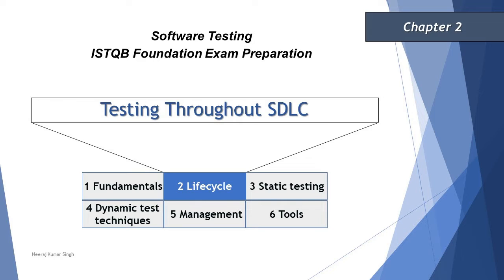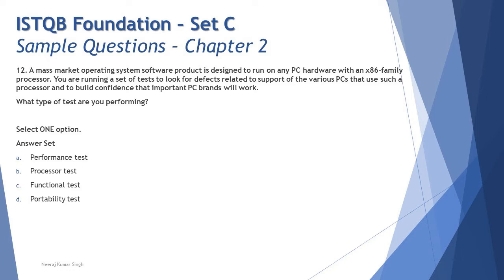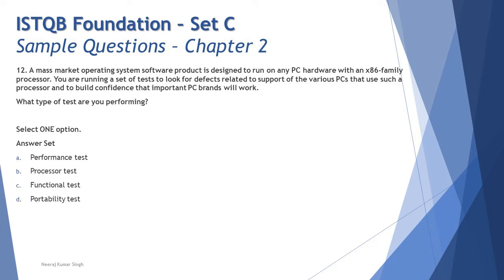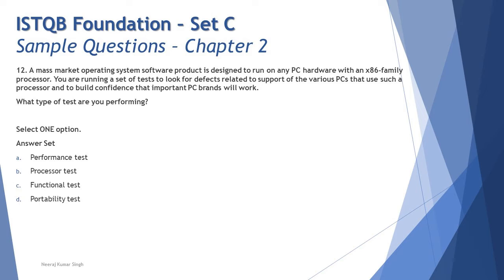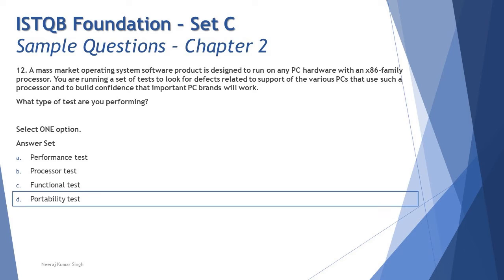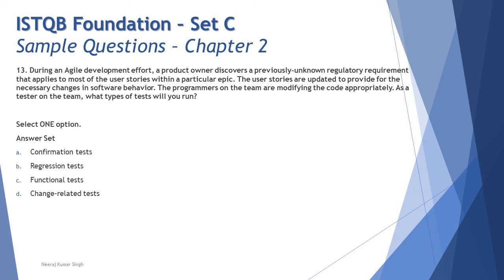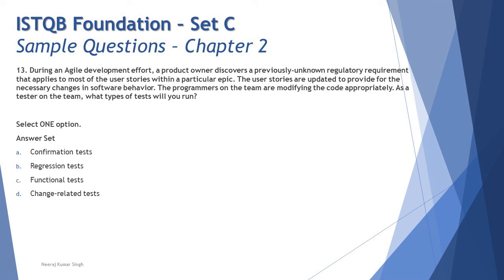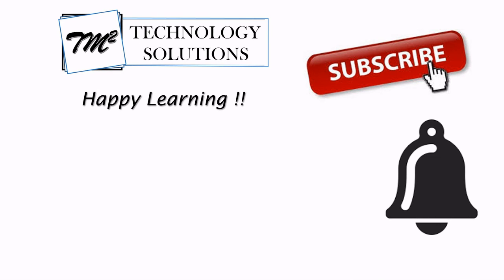ISTQB Foundation Sample Questions | SET C | Tutorial 35 | Chapter 2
Hello Friends,

Change Related Testing,